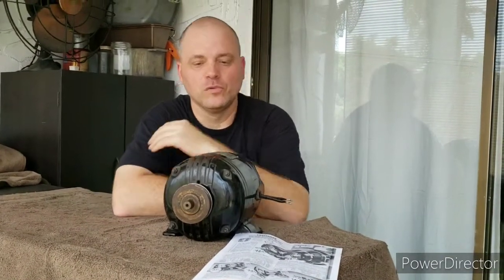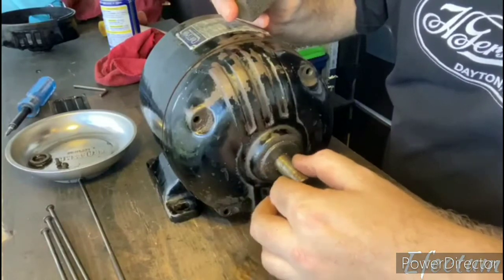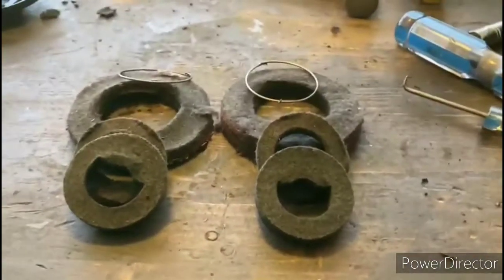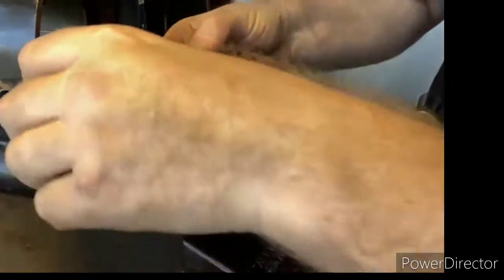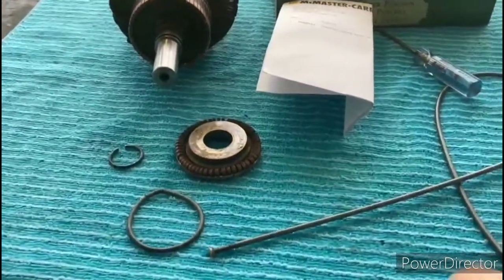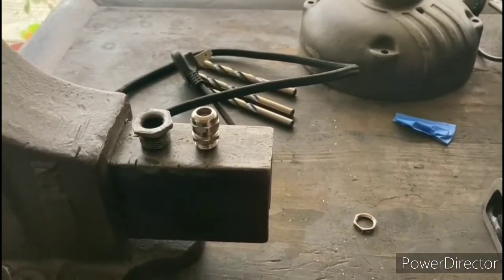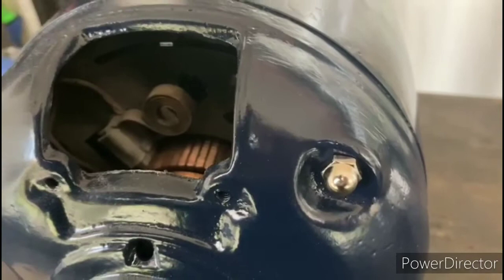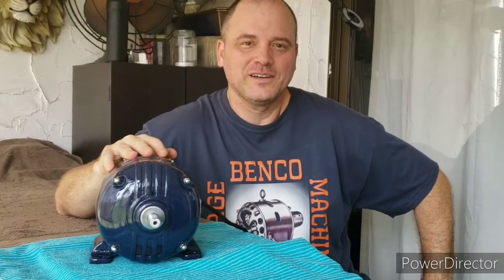How to restore a vintage electric motor: Craftsman / Diehl-- Repulsion Start Induction Run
In this video we restore and troubleshoot a 1940 Craftsman electric motor built by Diehl. Craftsman badged motors were sold by Sears.